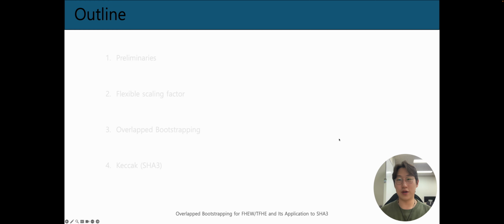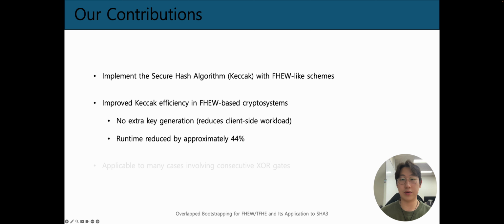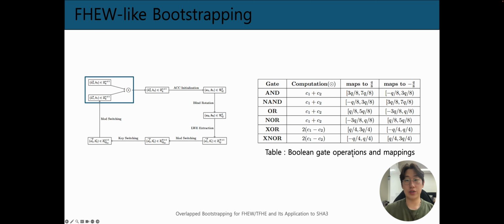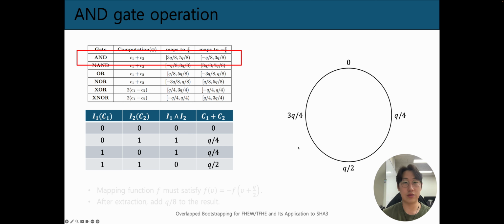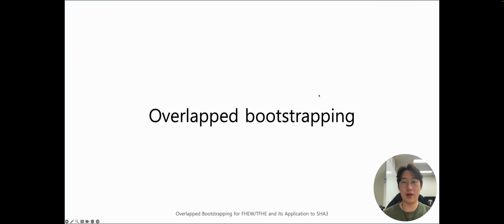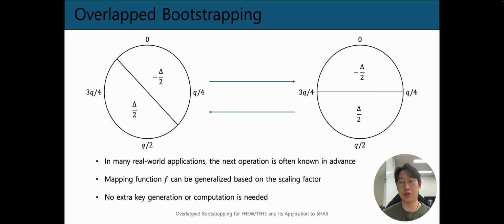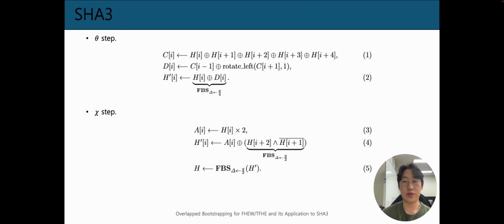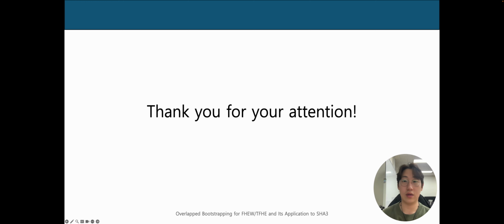FC25: Overlapped Bootstrapping for FHEW/TFHE and Its Application to SHA3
Paper by Deokhwa Hong, Youngjin Choi, Yongwoo Lee, Young-Sik Kim presented at Financial Cryptography and Data Security 2025.